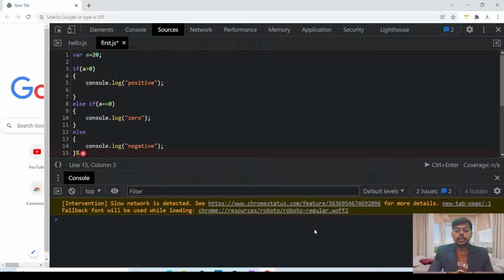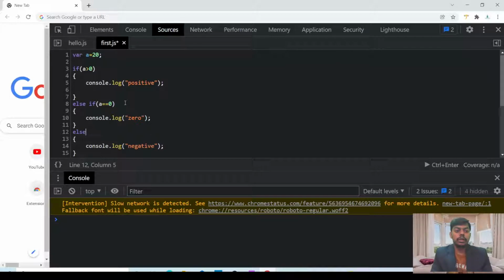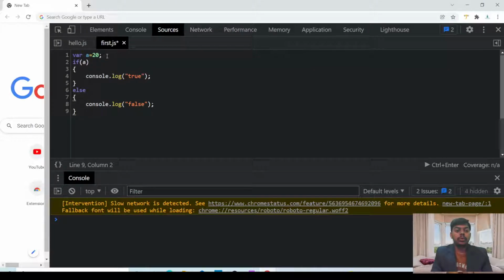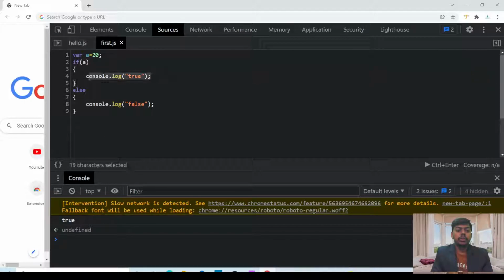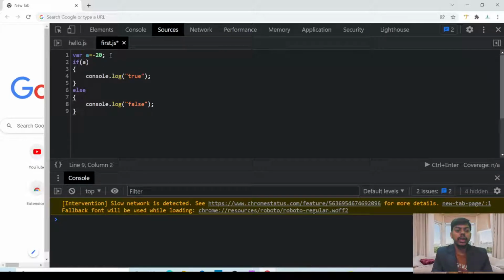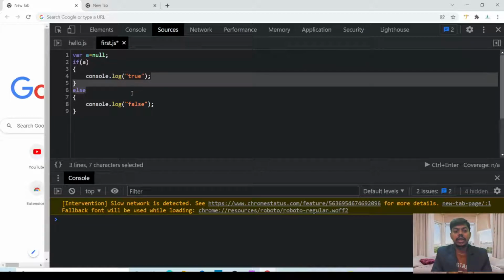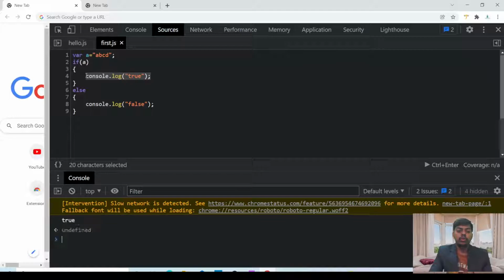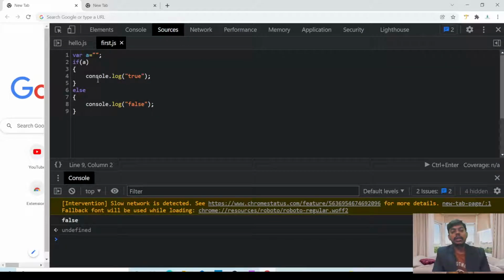lec 11 || Conditionals in javascript || JS || webdevelopment || prasant raj